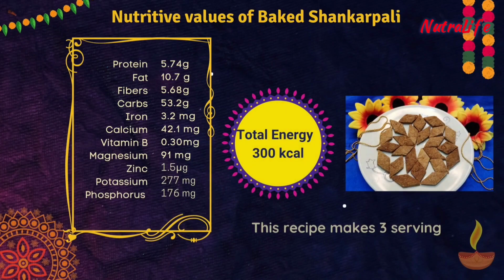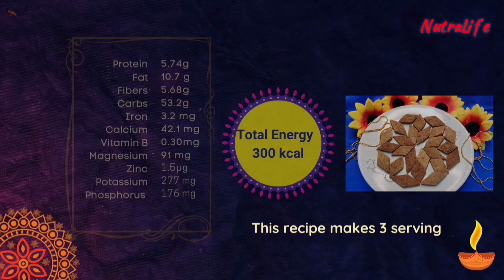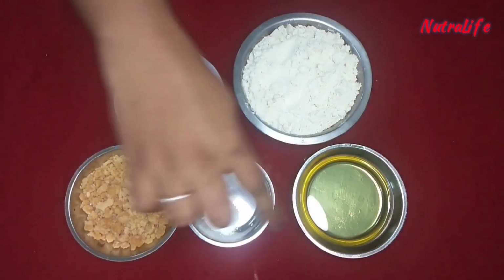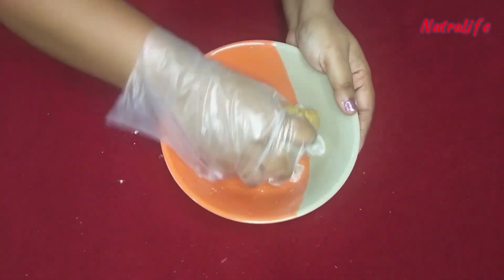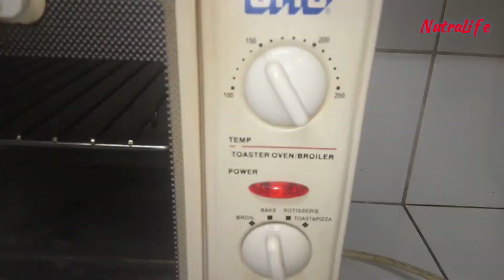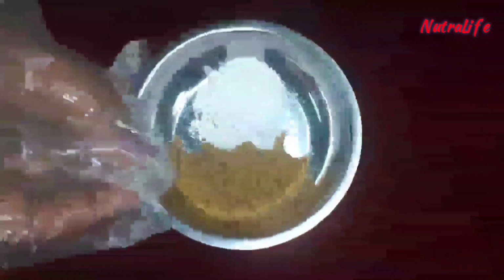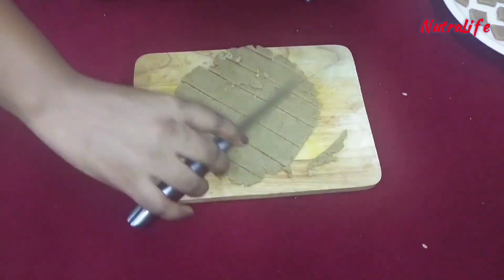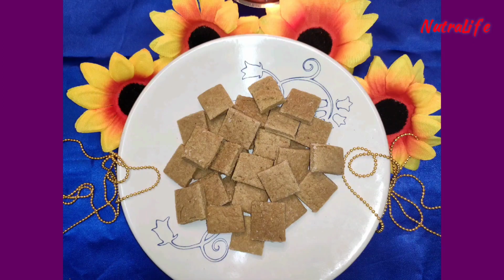Baked Shankarpali | Baked Namakpare | Wheat Flour Shankarpali and Namak Pare | Nutritious Faral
Most of the Diwali food preparations are deep-fried. This is not the right time to eat such deep-fried high-calorie foods. All should be a mindful eater during this Diwali Festival. It's very important to maintain good health and immunity this time. Keeping this in mind @NutraLifesmk   brought to you Baked Shankarpali and Baked Namak Pare recipes.

Ingredients (Baked Shankarpali)
50 g Wheat flour
25 g Jaggery
10 g Ghee
1/4th tsp Baking powder
Baking Soda a Pinch

Procedure
• Take a mixing bowl add wheat flour, then add baking powder, baking soda, and salt to taste
• Then add melted ghee and jaggery to the mixture
• Mix all the ingredients with hand to homogenize jaggery and ghee with the flour for next 4 to 5 minutes
• Add milk and start kneading to form a smooth dough
• Keep kneading the dough for 10 to 15 minutes and keep it aside covered with a damp cloth for 10 to 20 minutes
• Roll the dough into thick chapati cut the chapati in equal diamond shapes with a knife
• Preheat the oven to 1800C, Place all the diamond-shaped shankarpali on the tray
• Bake the shankarpali for 20 -25 minutes
• Remove it from oven and let it cool down
• Store it into an airtight jar
• This should last for 15 days
• Now the sugar-free, maida free, less fat nutritious shankarpali is ready to serve
Ingredients (Namakpare)
50 g Wheat Flour
5 g Cumin Seed Powder
10 g Ghee
1/4th tsp Baking Powder

The procedure is the same as for the Baked Shankarpali recipe.